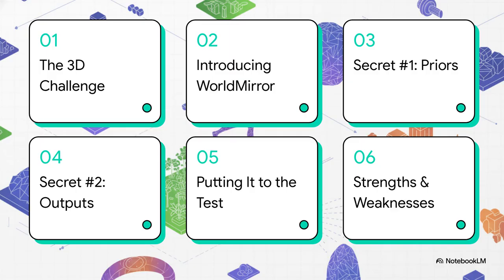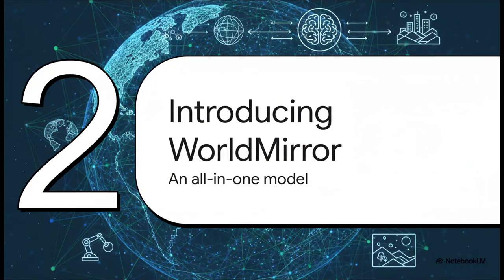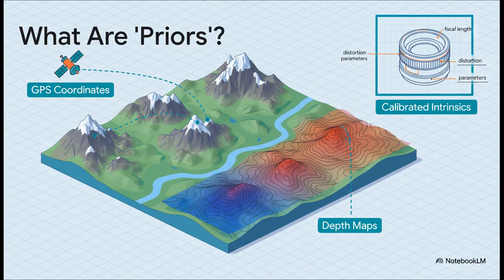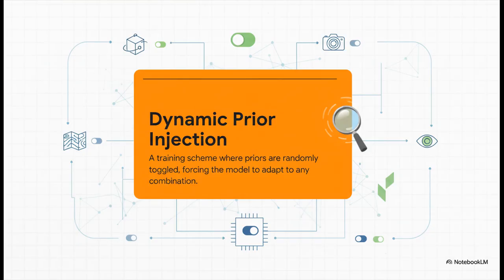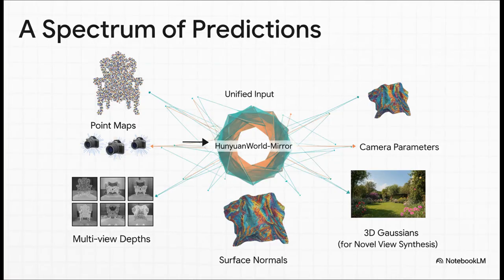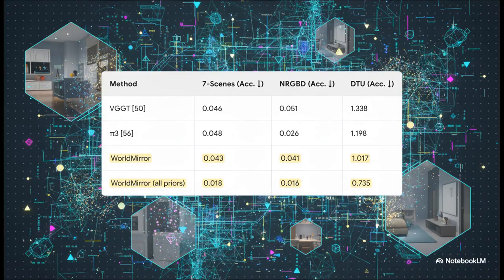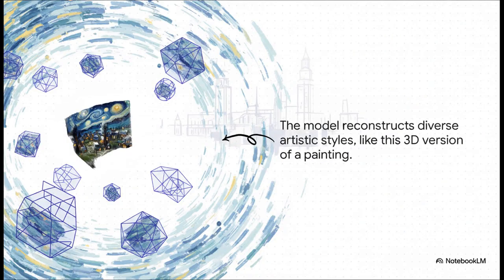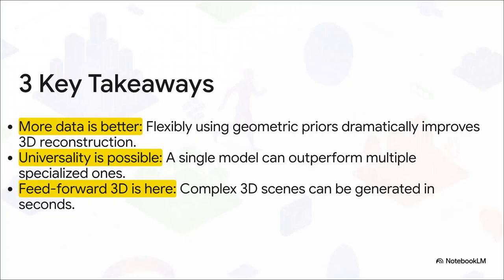HunyuanWorld Mirror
HunyuanWorld-Mirror, a feed-forward model by Tencent that instantly transforms multi-view images into comprehensive 3D worlds. By seamlessly integrating geometric priors like depth maps and camera poses, this unified architecture excels at everything from point cloud generation to photorealistic novel view synthesis!

⏱️ Chapters
0:00 Intro
0:42 AI Research Explained
1:22 Model Limitations
1:52 Universal 3D Model Question
2:38 Geometric Prediction In Seconds
3:10 Secret One Priors
3:51 Multi-Modal Prior Prompting
4:49 Dynamic Prior Injection
5:17 Model Outputs And Tasks
5:53 Composite Loss Function